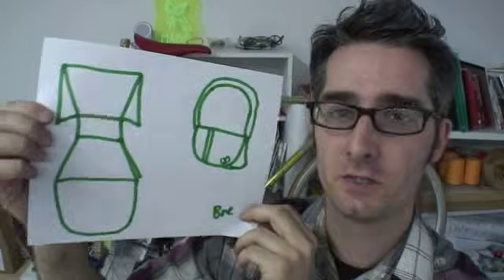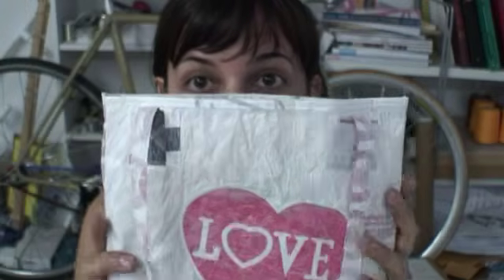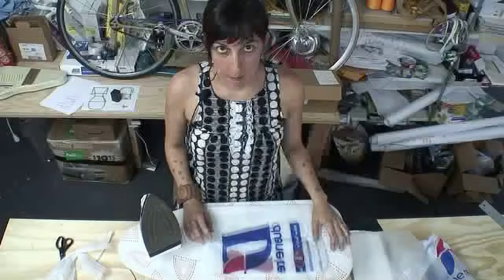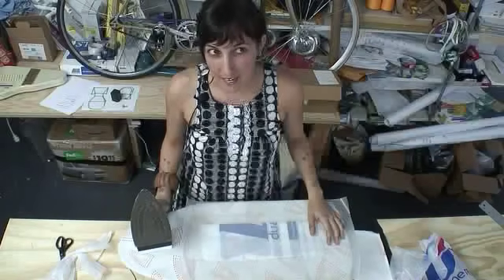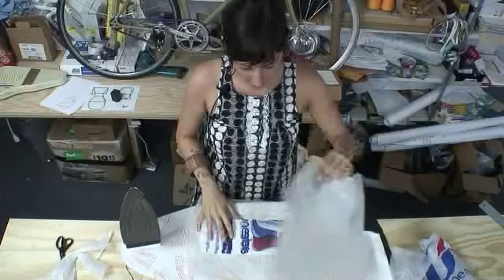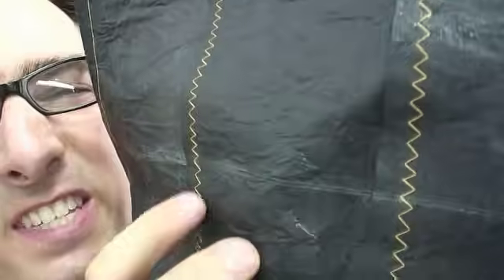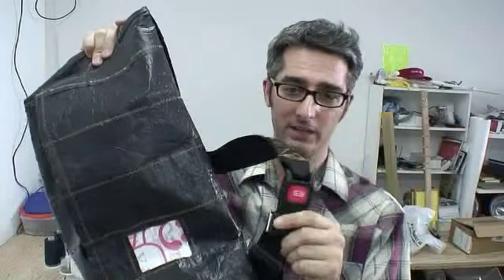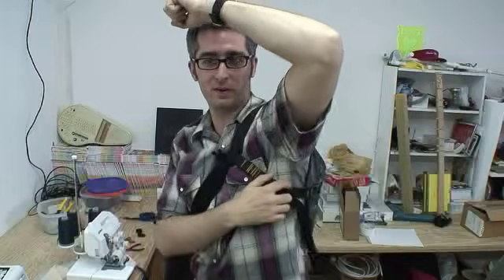Make a Messenger Bag Out of Trash Bags!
In this podcast you'll learn how to fuse plastic together and then make a bag out of it! All you need is an iron, plastic bags, sewing machine, and some straps and buckles.